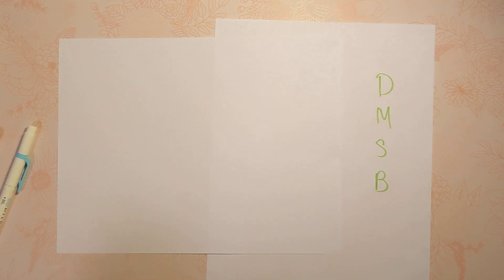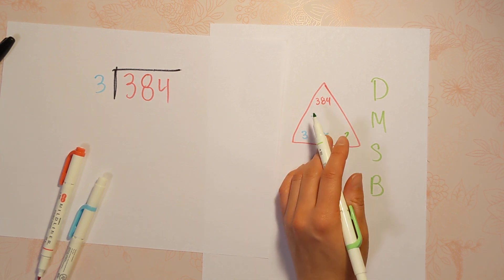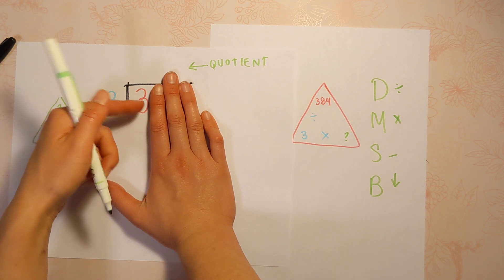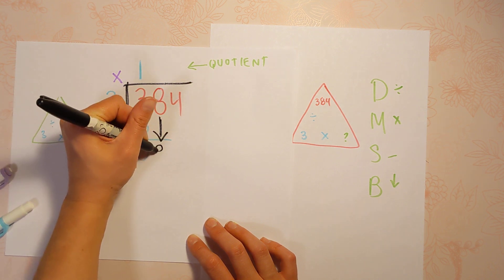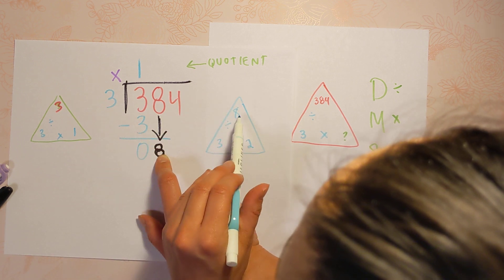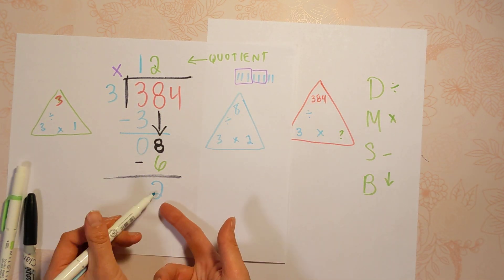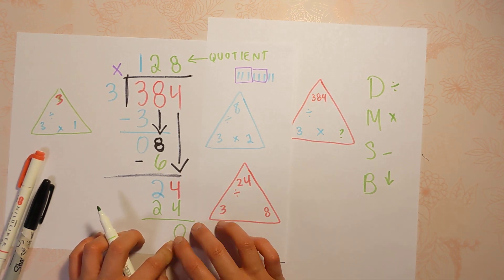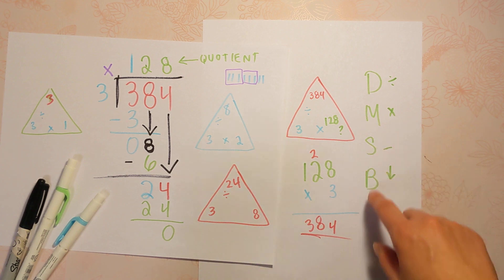How to do long division standard algorithm 384/3, Question 2